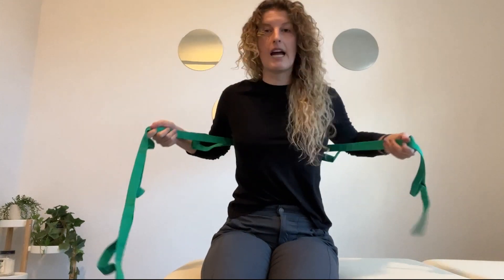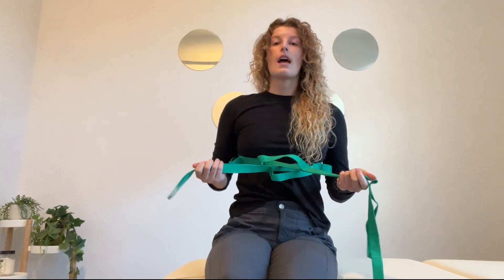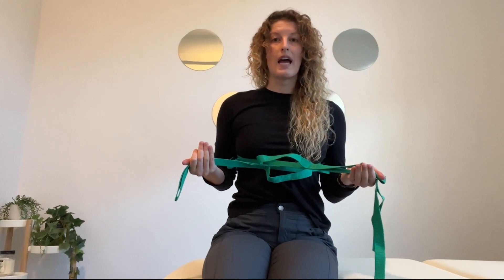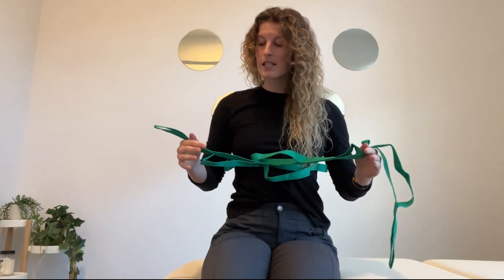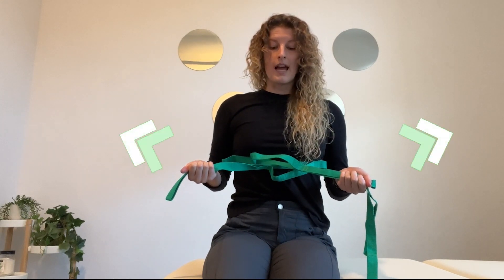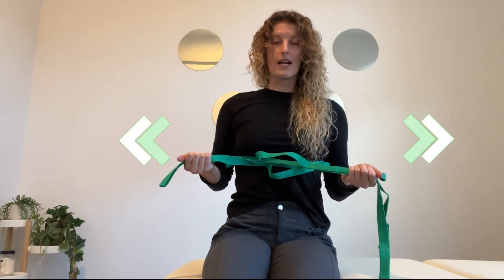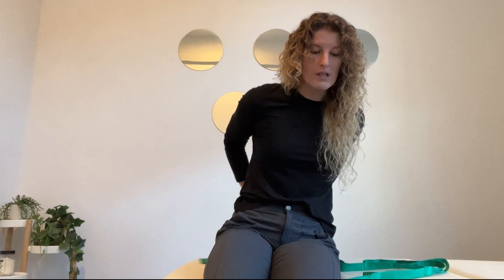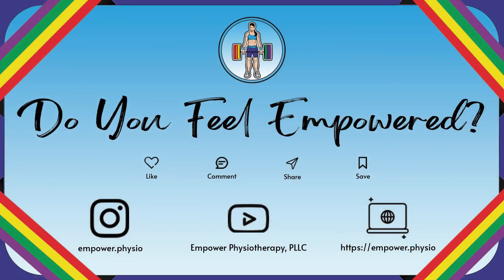Diaphragmatic Breathing Exercise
Deep breathing is more than just "belly breathing"... In fact, you'd be missing out on 2/3 of the movement if all that moves is your belly! [emoji]

Whether at rest, with activity, or during a conscious breathing practice, the expansion that happens with an inhale should be *equally* shared between your belly, the base of your ribs, & your chest (yes, your chest CAN and should move when you breathe!).

This is because your diaphragm (the primary muscle of inhalation) helps create a vacuum inside your lungs in order for air to be drawn in. It does this by flattening downwards and by pulling your ribcage open in a 360 degree manner.

Without FULL rib cage movement, our diaphragm can only move so much... Without diaphragmatic movement, a whole slew of things can result: we take in less air being the most obvious, we miss out on stimulation here to the vagus nerve (responsible for "fight/flight vs rest/digest"), our diaphragm can weaken or become stiff just like any other muscle, and we can even see these same things mirrored at the pelvic floor musculature -- which is a "sibling" to the diaphragm!

Curious to see how, or if, your ribcage moves when you breathe? Grab a strap and give this exercise a try [emoji]